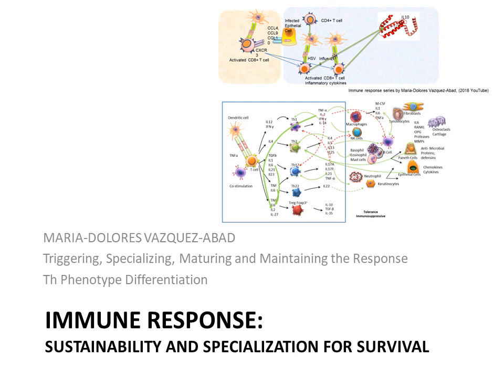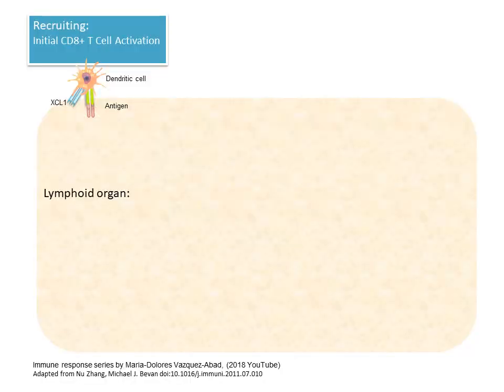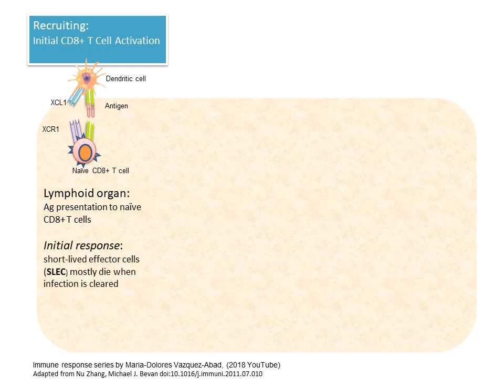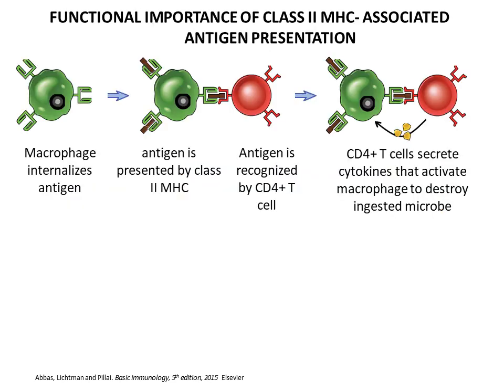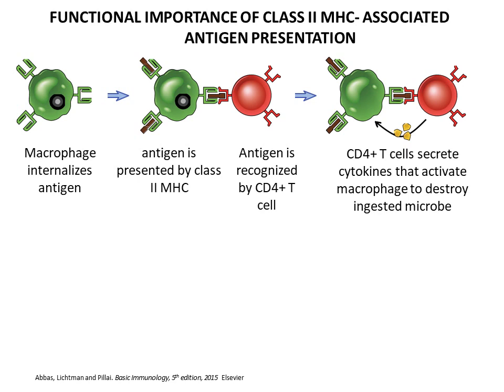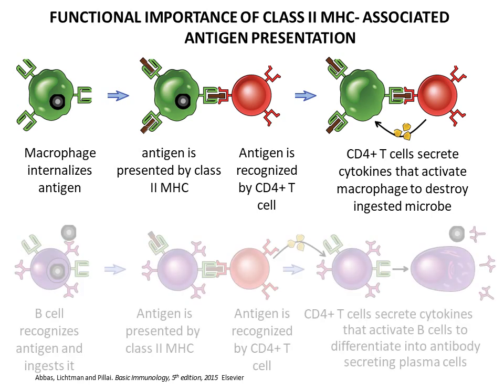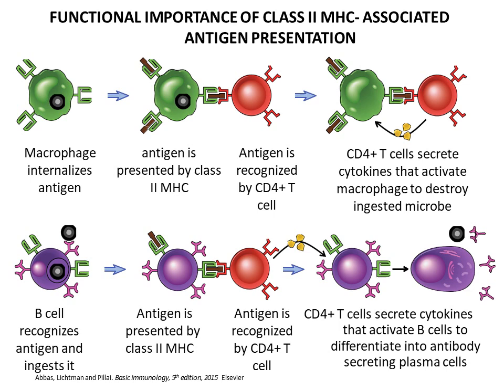IMMUNE response triggers sustainability and TH differentiation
Created and Narrated by Maria-Dolores Vazquez-Abad
Recommended References:

Immune response series by Maria-Dolores Vazquez-Abad, (2018 YouTube)
Nu Zhang, Michael J. Bevan doi:10.1016/j.immuni.2011.07.010 (2011)
Nature Medicine volume 15, pages 277–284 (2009)
Trandem et al., DOI: 10.1084/jem.20110236 (2011)
Abbas, Lichtman and Pillai. Basic Immunology, 5th edition, 2015 Elsevier
Model Mech. 2012 July; 5(4): 423–433
Microbes and Infection Volume 11, Issue 5, April 2009, Pages 625–630
Cellular Immunology Volume 275, Issues 1–2, January–February 2012, Pages 12–18
Blood September 1, 2006 vol. 108 no. 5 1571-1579
Inflamm Bowel Dis, 7: 43–50 (2001) ; Nature Cell Biology 7, 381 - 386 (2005)
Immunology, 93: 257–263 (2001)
Cytokine & Growth Factor Reviews Volume 15, Issue 1, February 2004, Pages 49–60
J Clin Invest. 2005;115(2):282–290
Immunological Reviews, 102: 5–28; 1998
Immunity Volume 16, Issue 4, April 2002, Pages 559–569
The Journal of Immunology December 1, 1992 vol. 149 no. 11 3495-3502
Nature Reviews Immunology 8, 193-204 (March 2008)